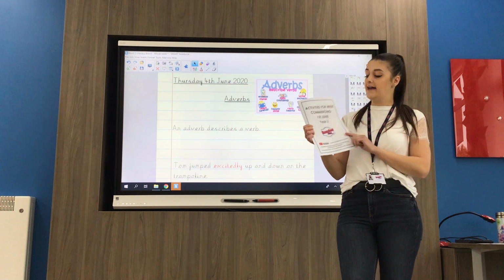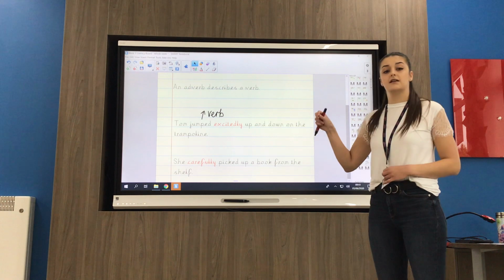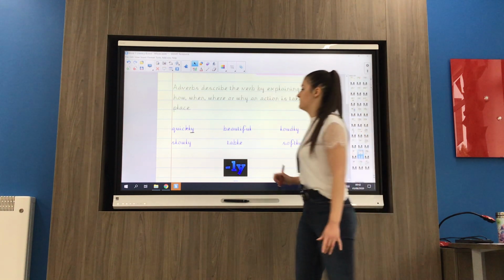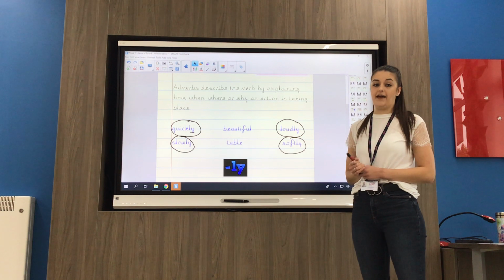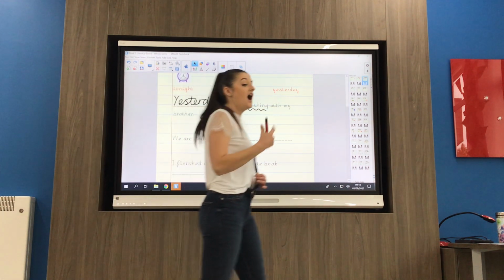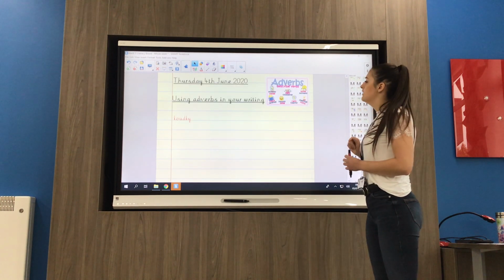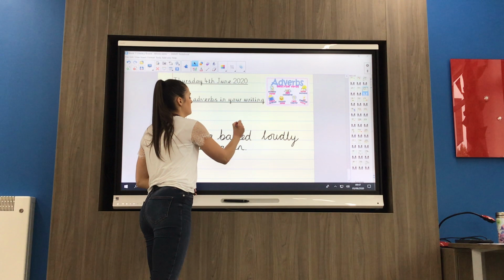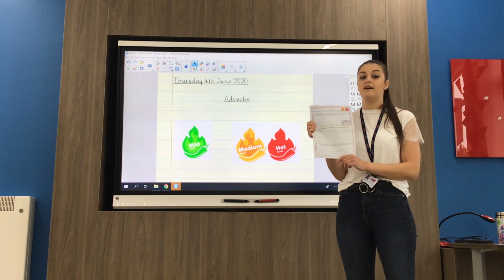4TH JUNE: YEAR 3: LITERACY: Adverbs